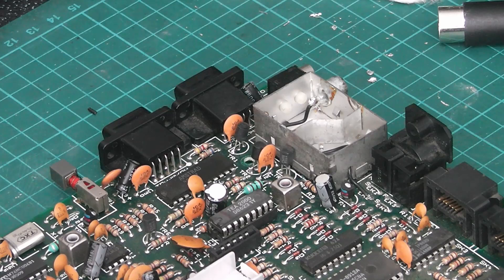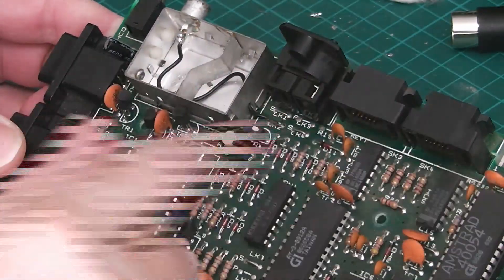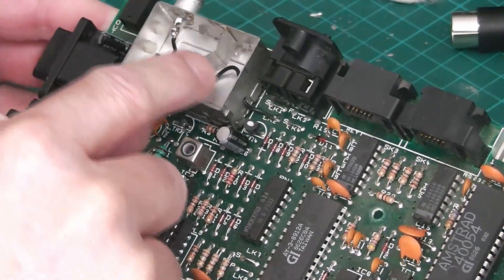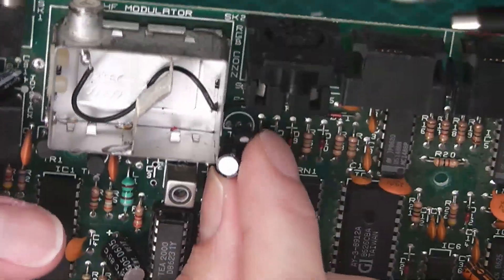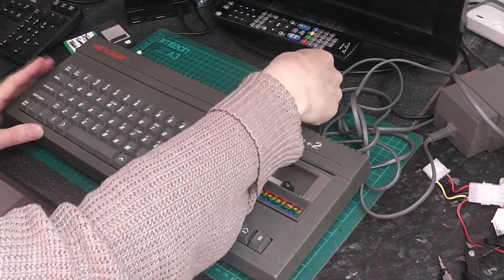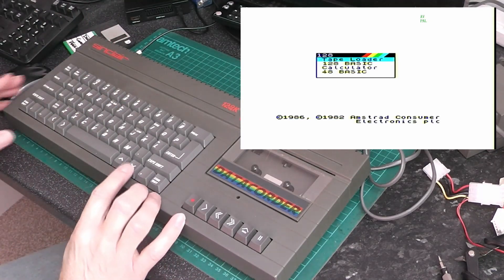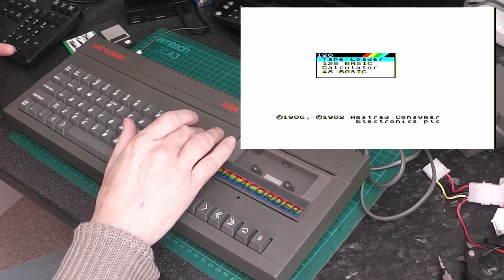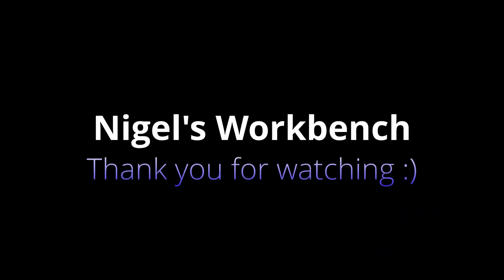ZX Spectrum +2 RF to composite mod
A composite video mode on the Spectrum +2.

Link to the website were I found this mod.

Links...

Cloanto 3.X  Kickstart Rom 45.064
OS3.9 Classic WB on 16gb CF card, plus 16gb PCMICA SD card
SATA DVD R/W
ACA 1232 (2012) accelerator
MC68030RP25B, @25mhz No FPU, overclocked to 42.7mhz